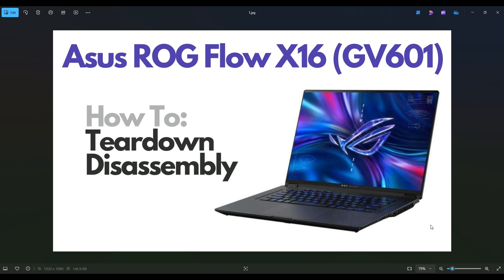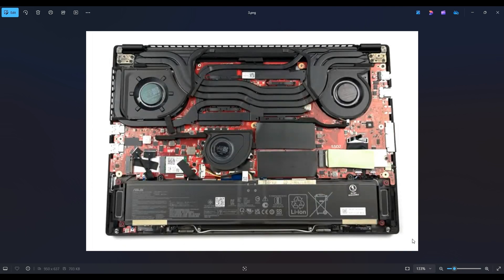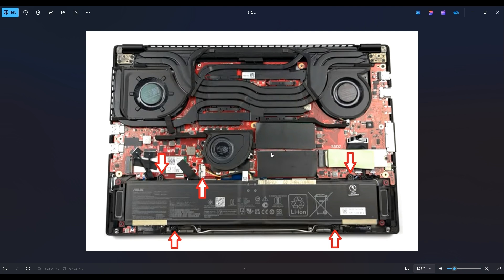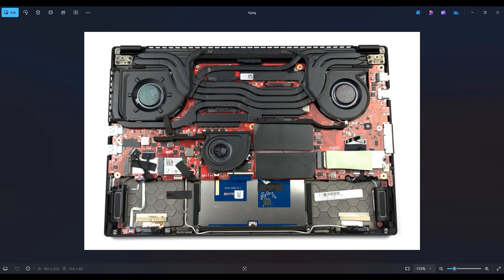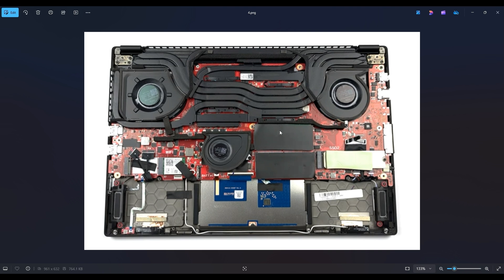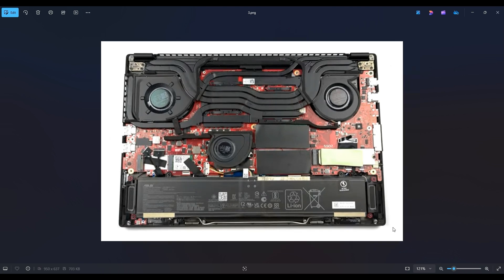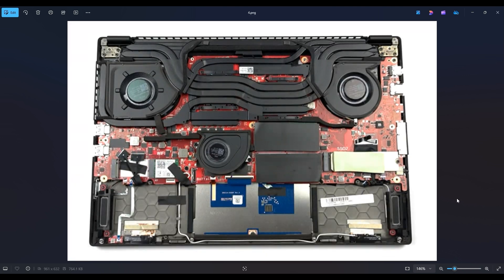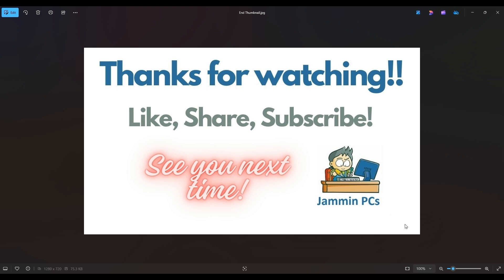Teardown Disassembly Upgrade Options - Asus ROG Flow X16 (GV601) Laptop Computer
This video will show you how to open your Asus ROG Flow X16 (GV601 2023) laptop and access many of the internal components such as the SSD, RAM, battery, wi-fi / Bluetooth card, speakers, fan, heatsink, CPU, etc. Note: If you expose the thermal paste to air, it should be cleaned off and reapplied.

Related Links:
Flow X16 (GV601) Tools & Replacement Parts

FAQ's:
Battery Info: Asus P/N: C41N2109, 90Wh, 15.52V
SSD Info: 2 M.2 PCIe x4 slots. Gen4 SSD's.
RAM Info: 2 SoDIMM Slots DDR5 RAM PC5-4800B. 64GB Total.
Wi-fi Card Info: Wi-Fi 6E(802.11ax) (Triple band) 2*2 + Bluetooth® 5.3